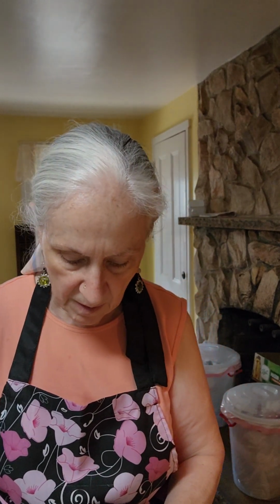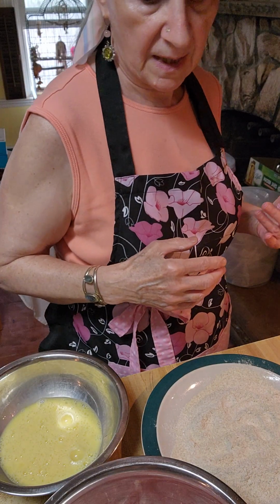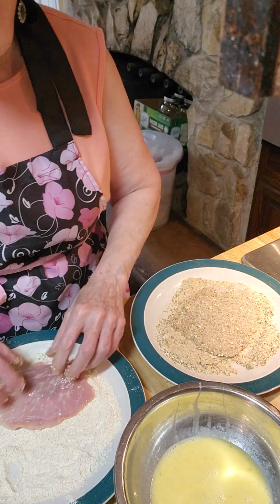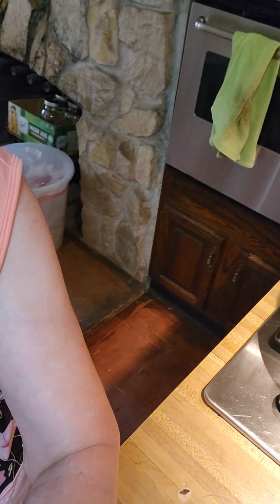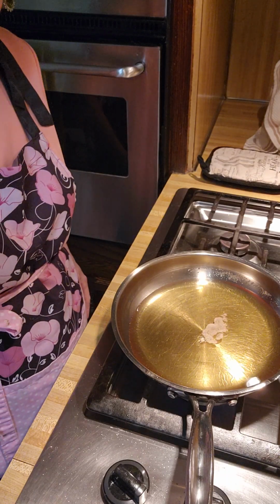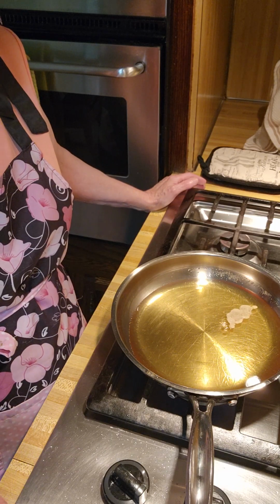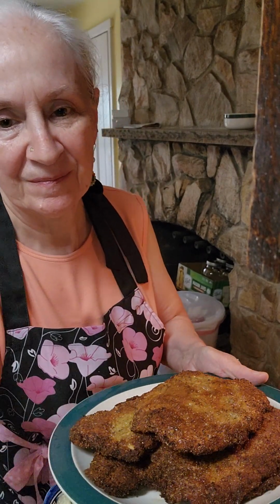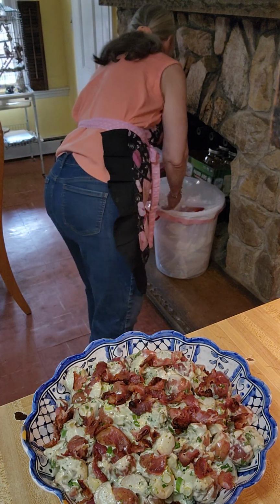Pork Cutlets & Cilantro Potato Salad